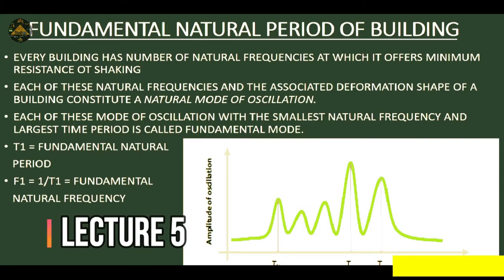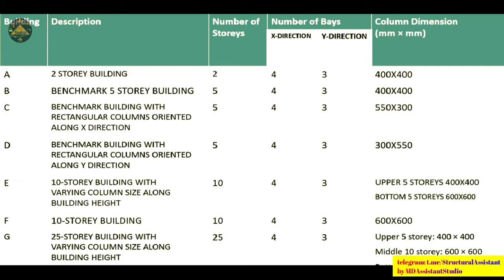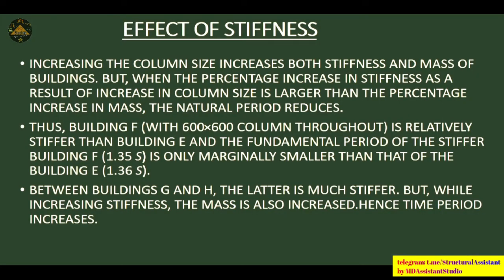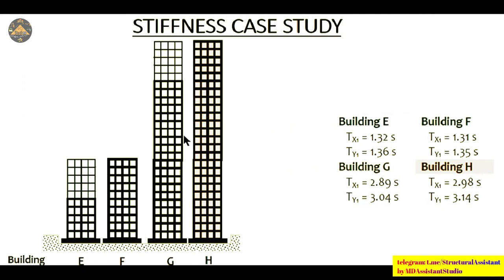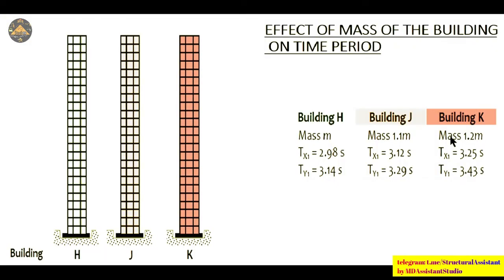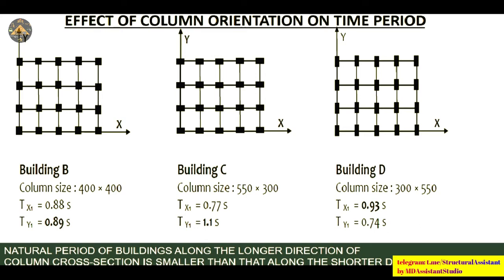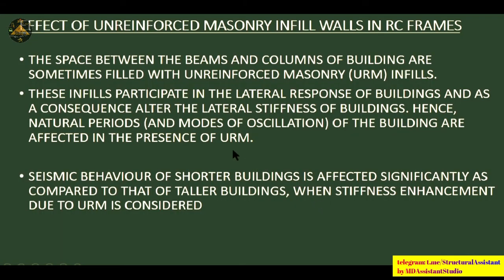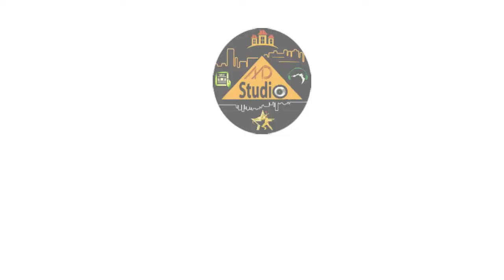Fundamental natural Period and Case Studies of Different Buildings | Lecture 5 |Structural Assistant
Used Image: Property of GSDMA...

MD Assistant studio